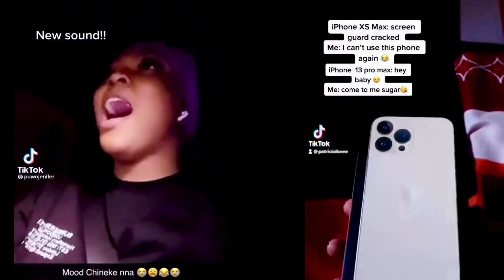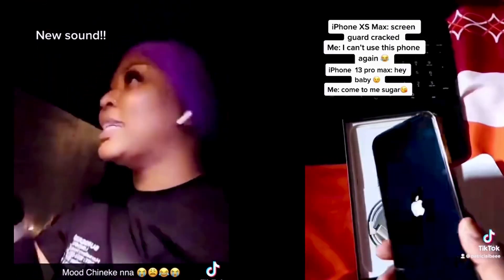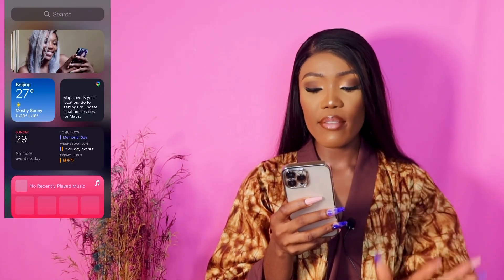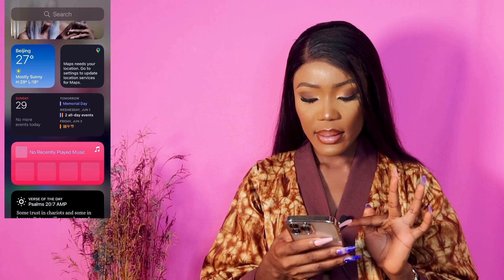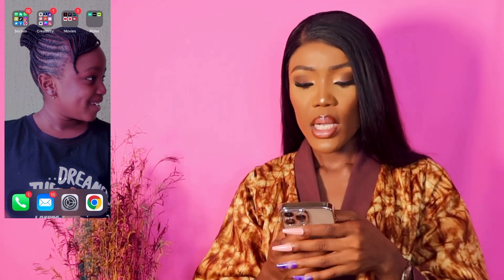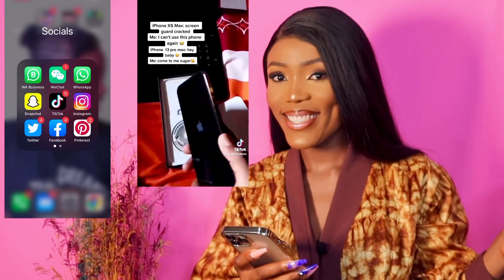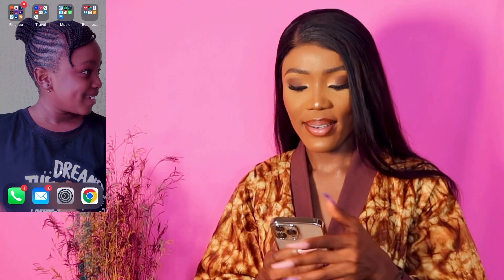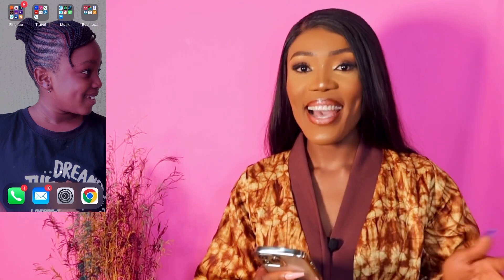WHAT’S ON MY iPHONE 13 PRO MAX | Aesthetic setup | Apps, Widgets iOS 16 | PATRICIA IBE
Hey tubehearts welcome back I have missed you guy 🙈 Thank you all for not giving up on my channel. Wanted to share with y’all whats on my iPhone 13 pro max.

FAQ
What do you Edit with: Capcut (Phone version)
Camera: Canon G7x mark ll
Did you get microblading: No these are my real brows

Special Message

If you’re reading this I pray that God bless you and cause His face to shine on you. Love you.